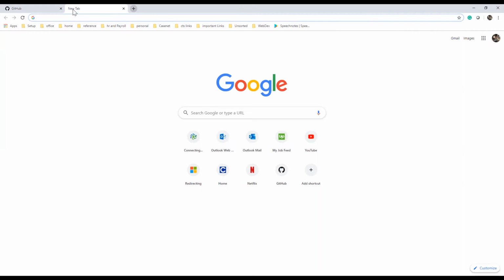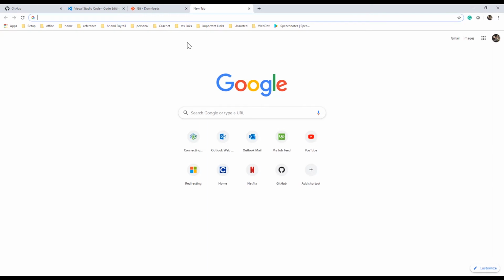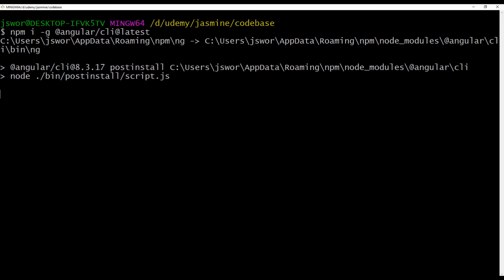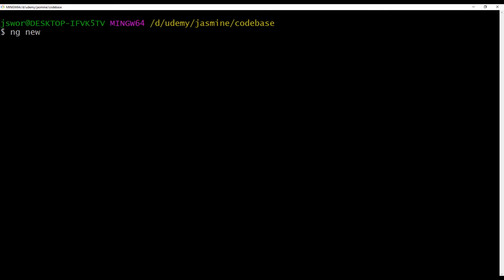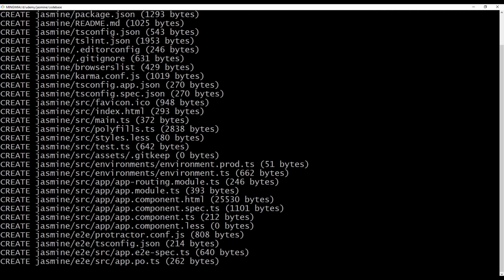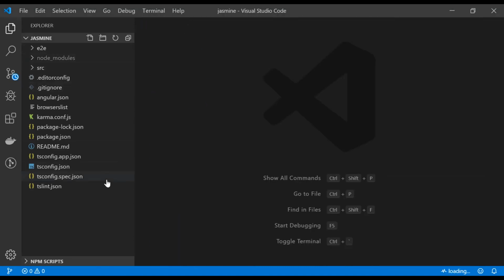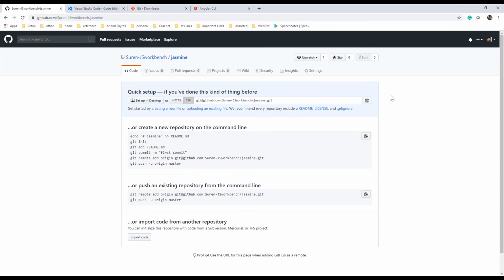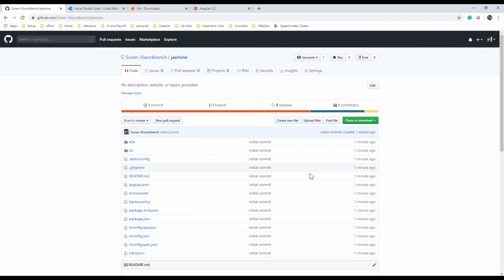02 Pre requesites | Angular 8 Jasmine & Karma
Before you Dive into the course make sure you have all these.